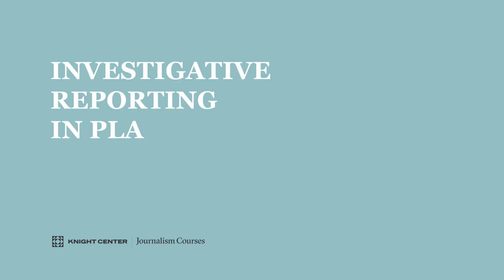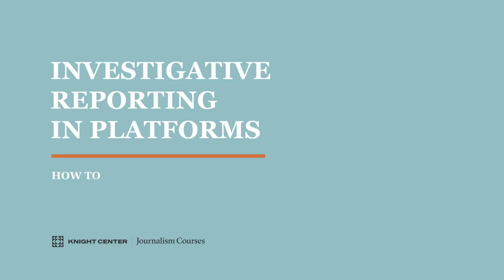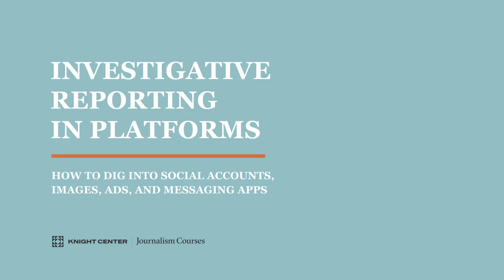Investigative Reporting in Platforms | REGISTER NOW!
Craig Silverman and Jane Lytvynenko presents "Investigative Reporting in Platforms: How to dig into Social Accounts, Images, Ads, and Messaging Apps".